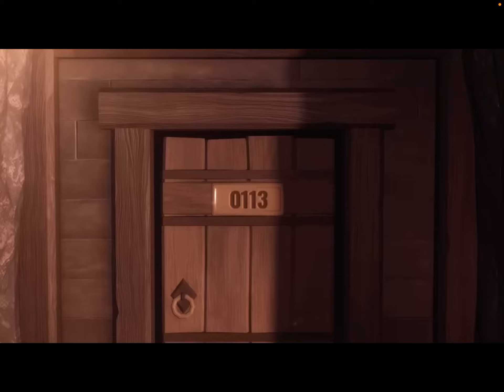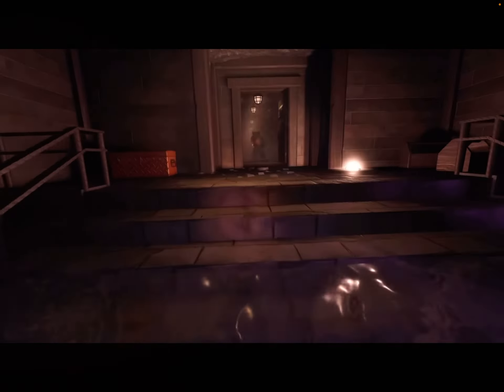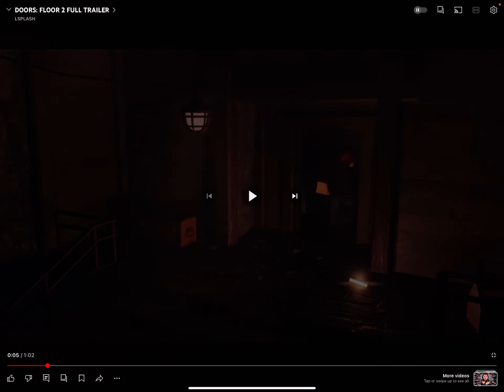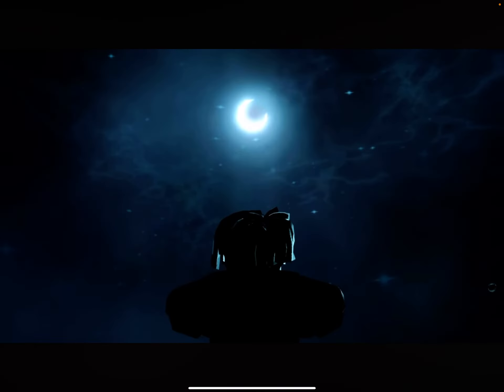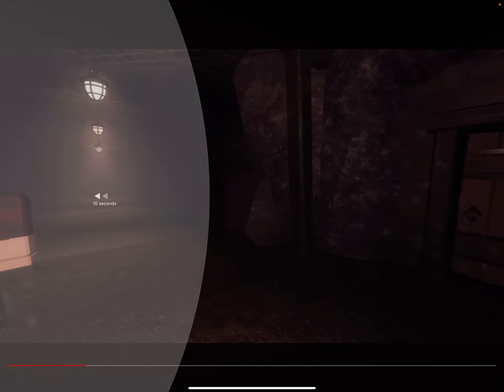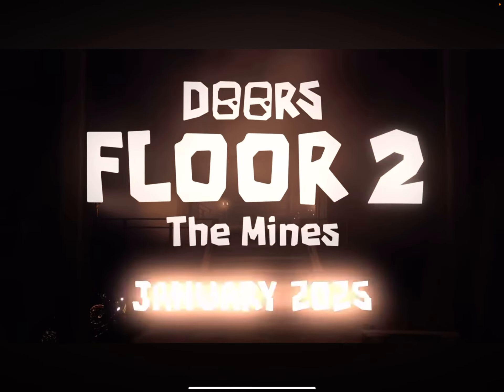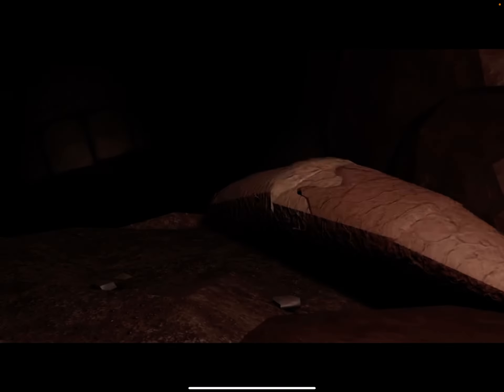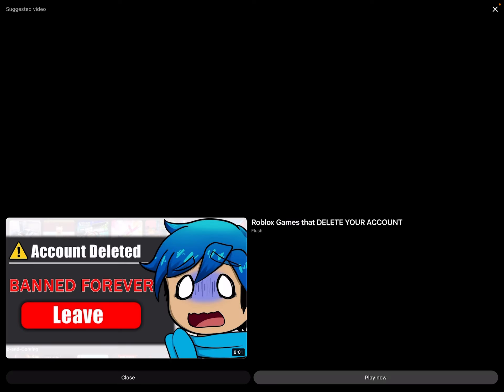Doors floor two is almost out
Credits to lsplash ￼ we would not know this world as it was without this game